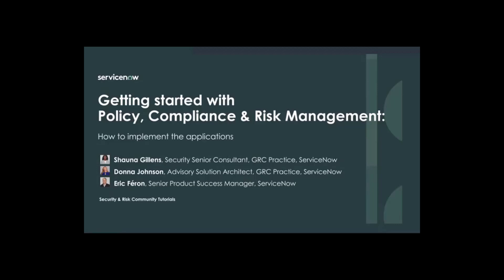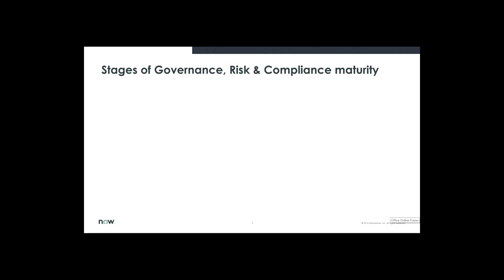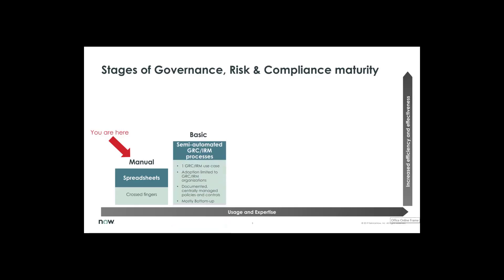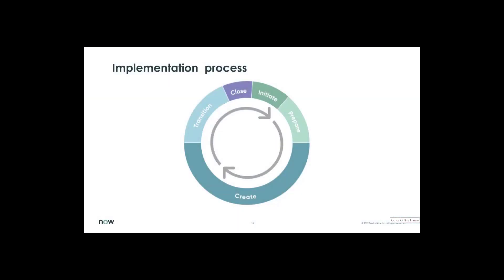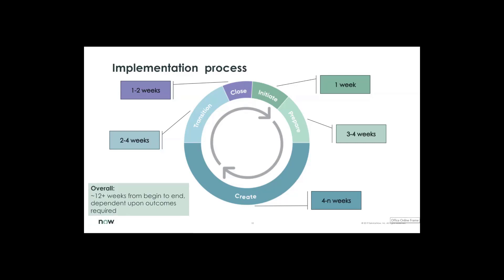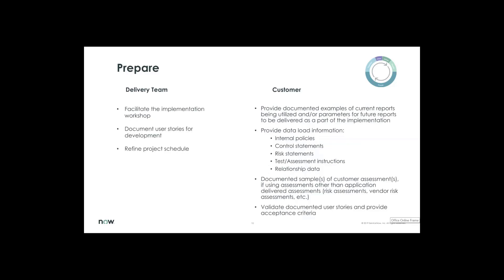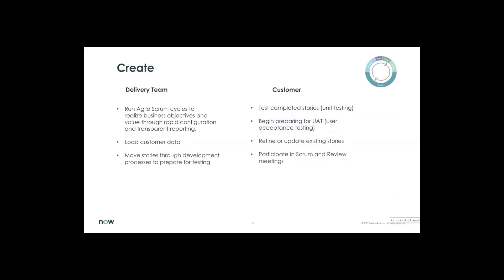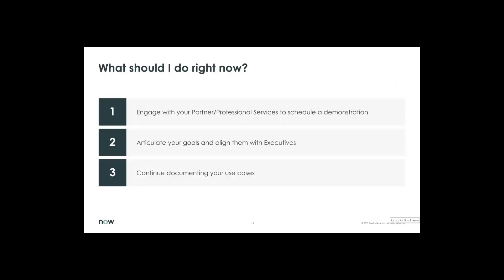How to implement Policy & Compliance and Risk Management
Following the pre-implementation episode, in this 6 minutes tutorial, Shauna and Donna are back to present a step-by-step guide to get you and your team up and running with Policy & Compliance and Risk.

This is a must watch to reduce your "time to value" as you are looking to roll out the application.

The guide will help you hit the ground running and waste no time or resource.

Content
1:03 Refreshers from previous episode: Maturity and choose a partner
2:07 Implementation process overview and phases
3:00 Initiate phase
3:37 Preparation phase
4:11 Create phase
4:46 Transition and close phases
5:10 What to do right now
5:38 Conclusion